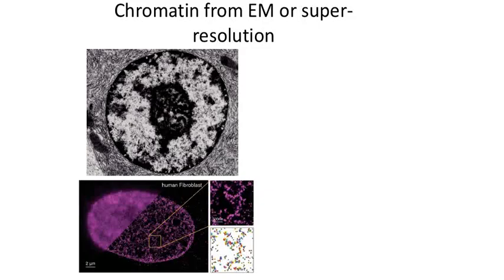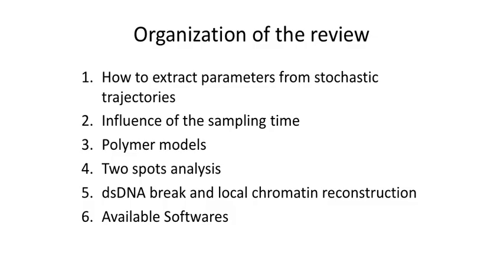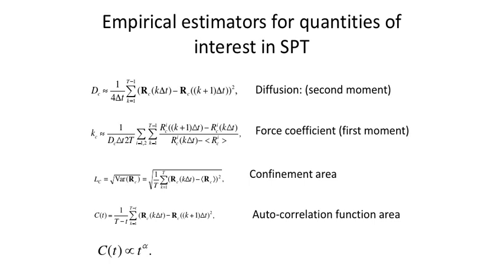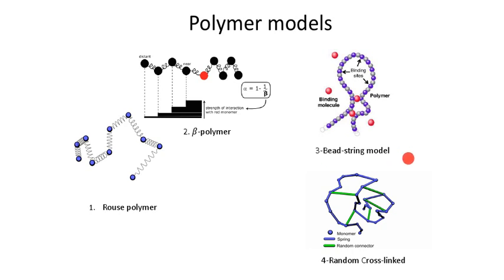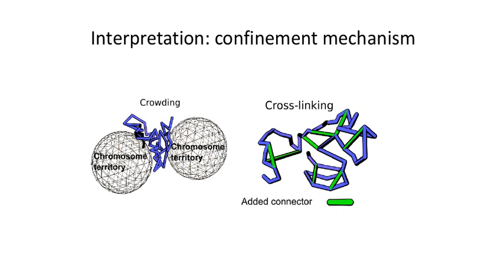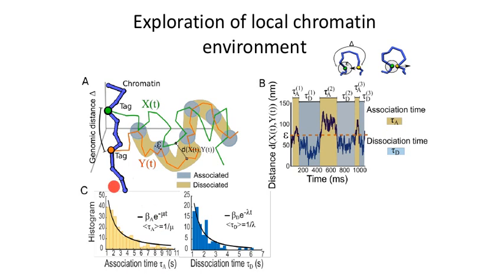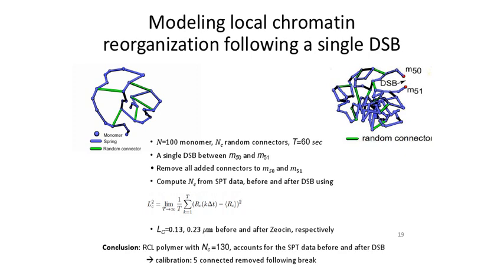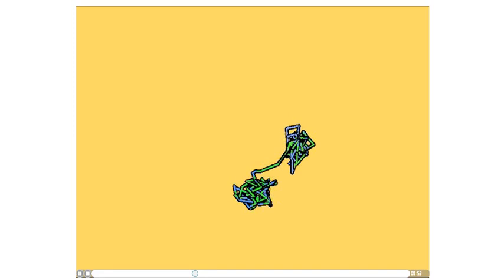Chromatin dynamics revealed by single locus trajectories and polymer models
We review here how biophysical parameters can be extracted from single particle trajectories and be used to reconstruct chormatin and to obtain specific biophysical properties
Available softwares are discussed in the review.

0:00 Introduction
0:21 Chromatin from EM or super- resolution
1:04 Single particle trajectories of
3:17 Organization of the review
5:46 Empirical estimators for quantities of interest in SPT
6:46 Extracting anomalous exponent alpha
7:42 Estimating the spring constant
8:23 Polymer models
9:50 Influence of the sampling time step
11:07 Interpretation of the anomalous exponent alpha
12:06 Interpretation: confinement mechanism
12:49 Two locus analysis
13:30 Collecting recurrent FET and FDT from trajectories
14:27 Exploration of local chromatin environment
15:39 The 250nm breathing scale
17:01 Modeling local chromatin reorganization following a single DSB
18:15 Reconstruction of local chromatin following DSB from statistical properties
18:54 Conclusion

reference:
O. Shukron*, A. Seeber* A. Amitai*  D. Holcman , Advances using single particle trajectories to reconstruct chromatin organization and dynamics, 2019,Trends in Genetics